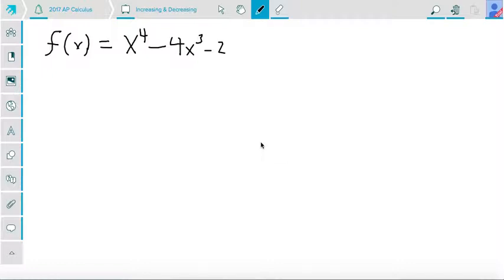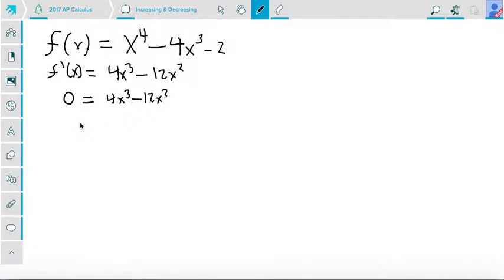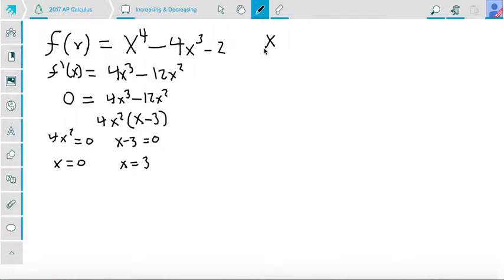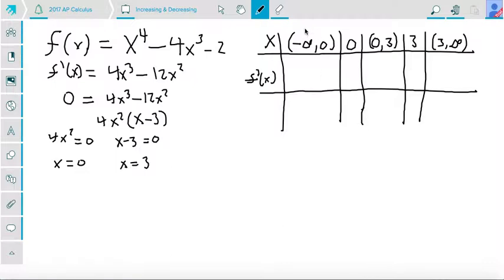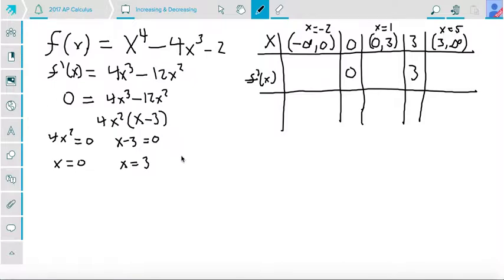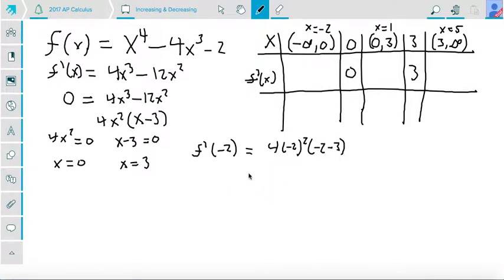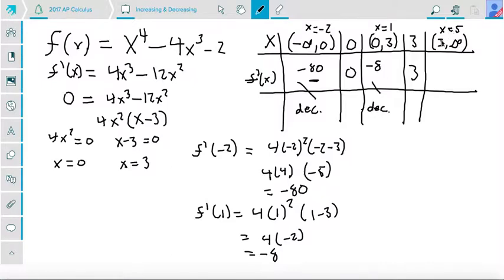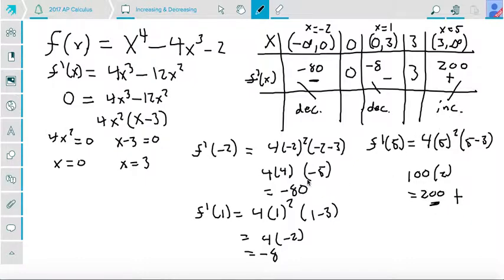Calculus- Increasing and Decreasing with Critical Points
Calculus video- kyle berwick